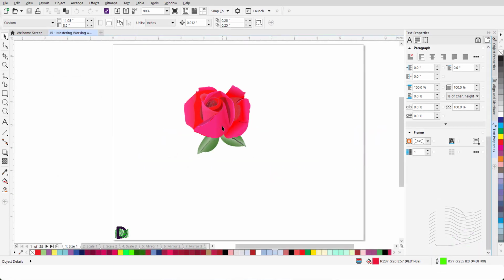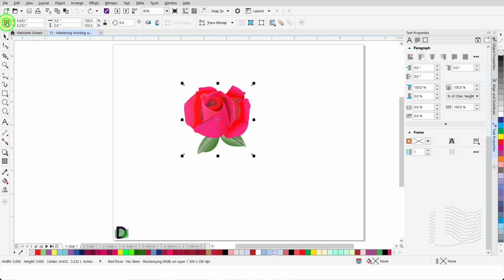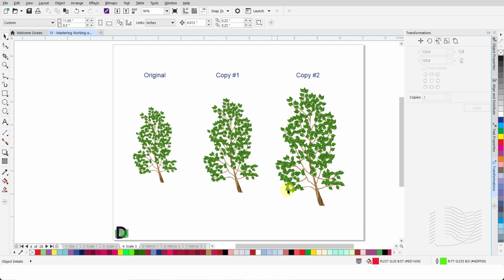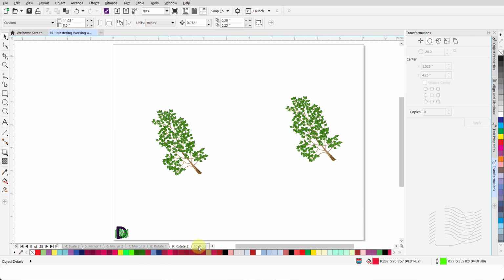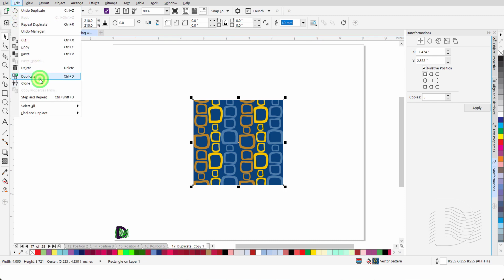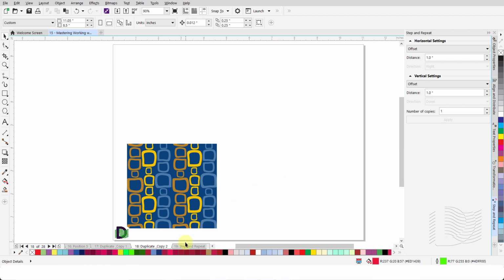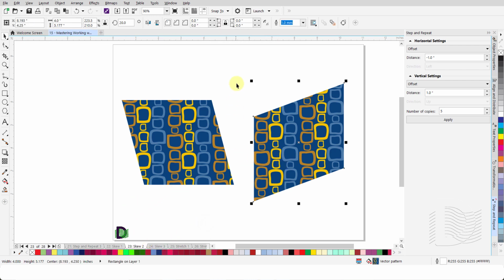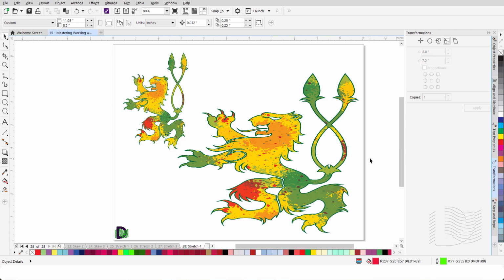Mastering Working with Objects in CorelDRAW - Part 2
Mastering Working with Objects in CorelDRAW is an in-depth tutorial providing you with pertinent details on Objects, so you are able to build your skills and techniques in working with objects. How to Size, scale, rotate, skew, mirror, position, duplicate, distribute, step and repeat with objects.